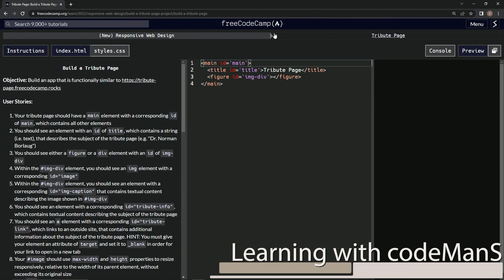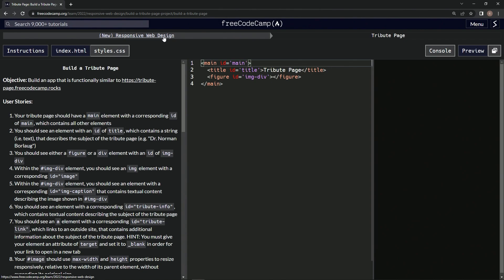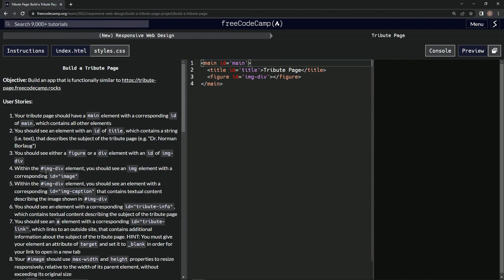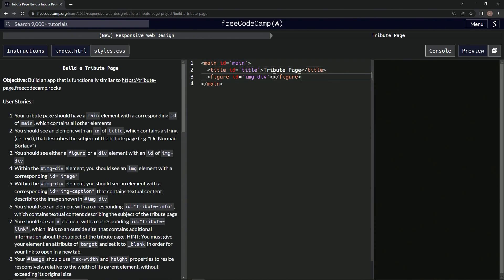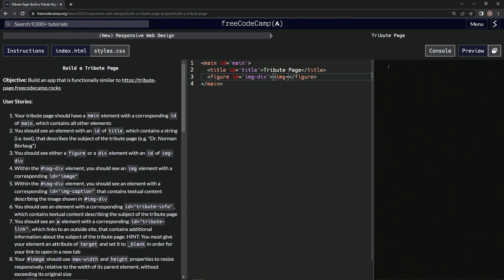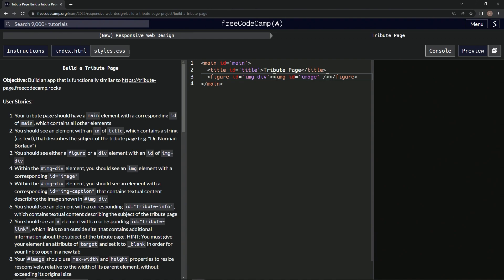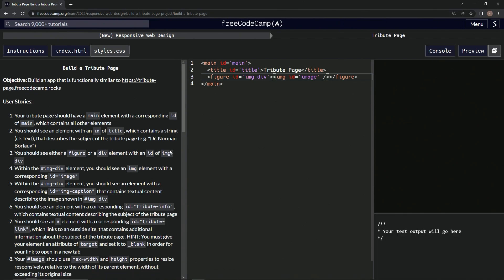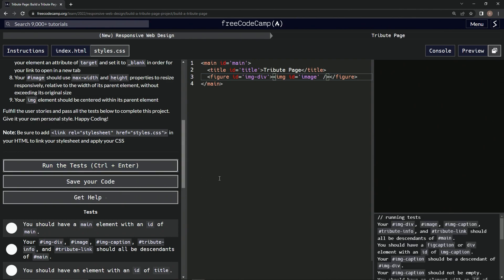learn2code | freeCodeCamp (New) Responsive Web Design - Certification Project - Tribute Page: Step 4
this one has us adding an img element